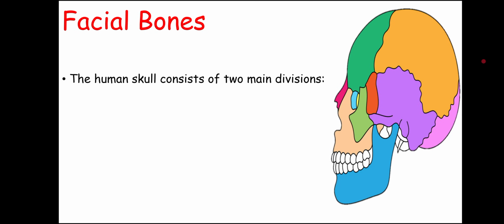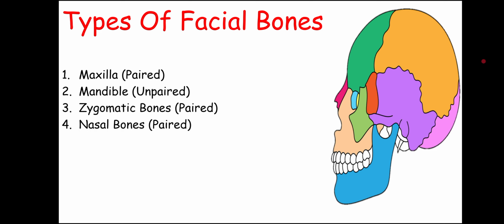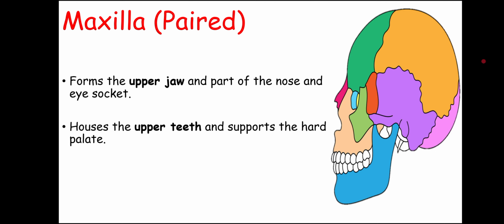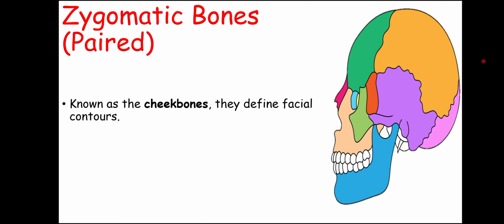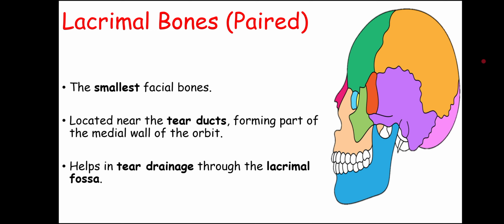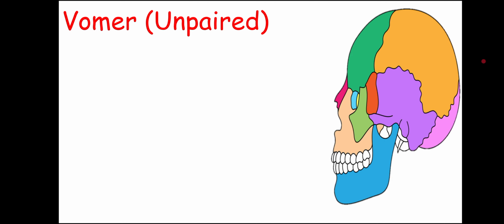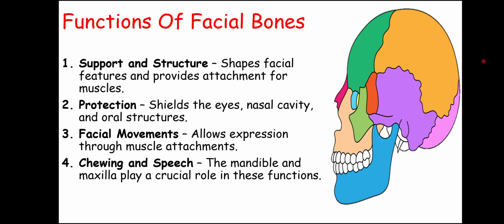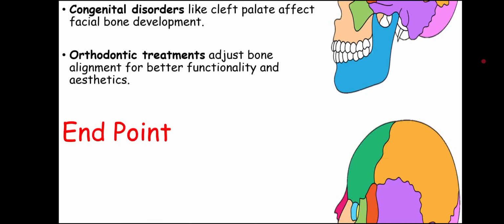Bones Of Facial Skelton